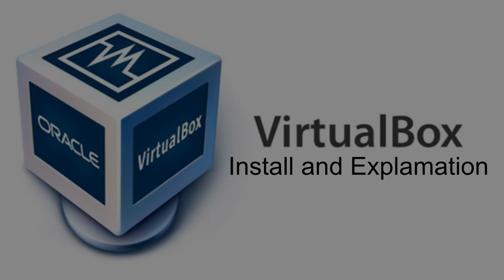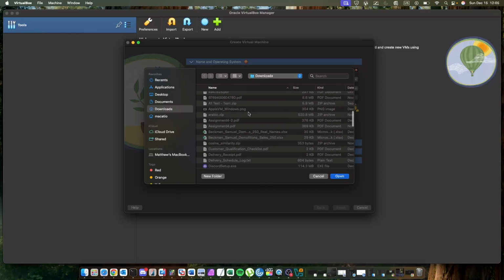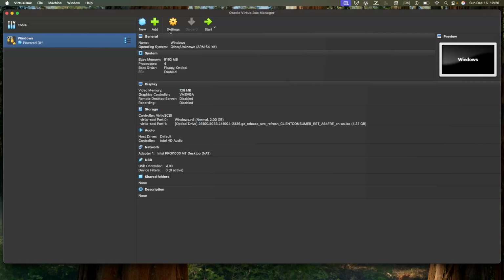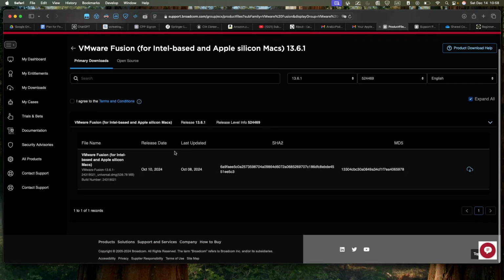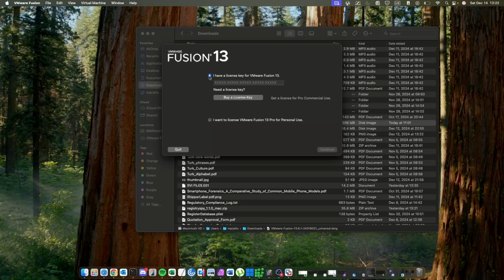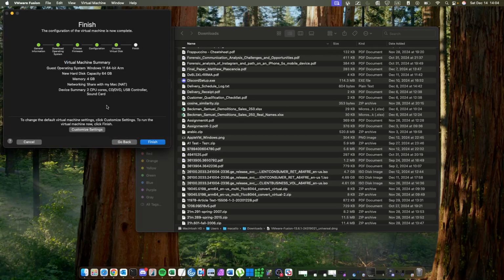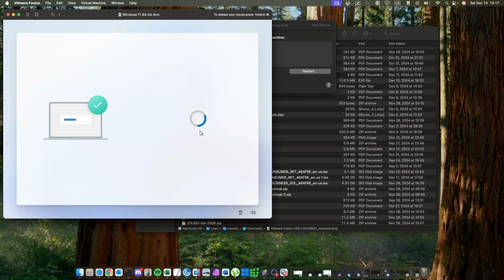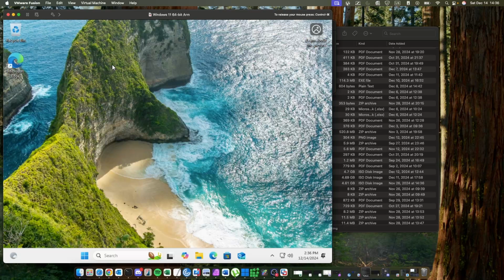Installing WINDOWS 11 VIRTUAL MACHINES on MAC | VMWare and VirtualBox | VMs on MAC 2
Hello YouTube, Matthew here and today, we will be going over more about virtual machines on Mac. In today's video, we are going to talk about VirtualBox and VMWare Fusion:

These softwares are much like the two I discussed in the last video I uploaded. The only difference is the way they are gotten. I think VMWare Fusion is the better one because it allows us to run VMs from every imaginable platform. This includes the big ones, like Mac, Linux, and Windows. The only downside of the VirtualBox software is that there is no option currently to get a Windows VM on it.

The setup process on VMWare did not go smoothly. I needed to manually start from a boot disk in the BIOS settings. You may have to do this If you do, the setup may take much longer than using the two softwares from the previous video. If you encounter this problem, some patience is necessary.

Otherwise, I hope you enjoy setting up virtual machines with either of these softwares. And are able to use them as best as you can.

Have ab awesome day and make sure to do the best with the tech you have. Matt out!